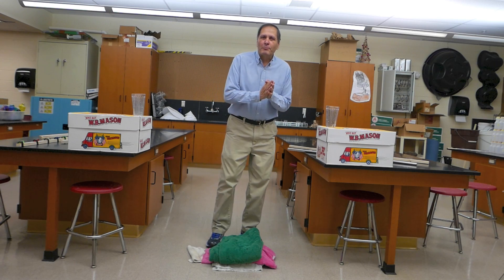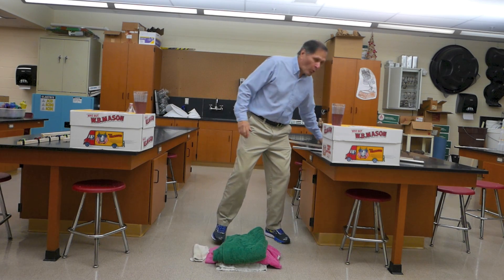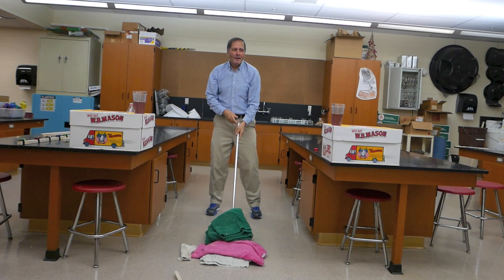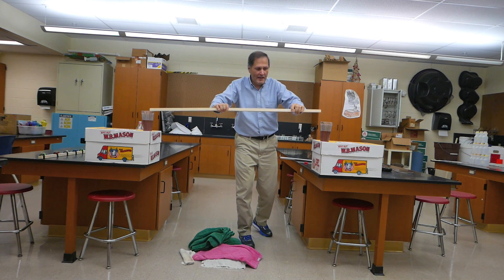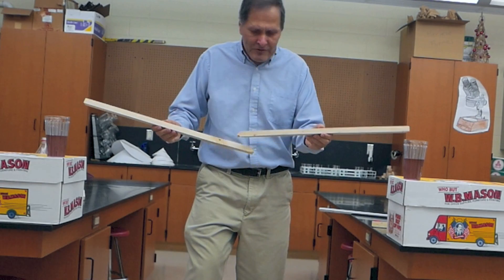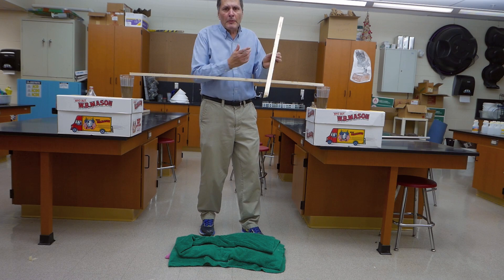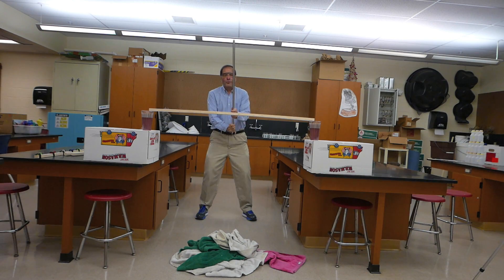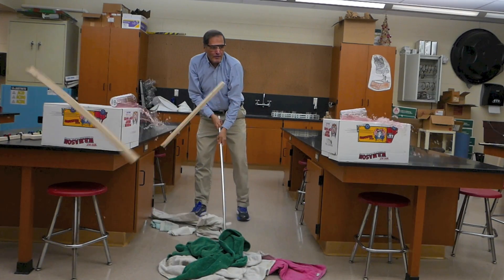Breaking Pole Paradox- center of mass // Homemade Science with Bruce Yeany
The Breaking pole paradox is not really a paradox but I didn't name it. This demonstration starts with a long thin wooden pole  supported at either end atop two water glasses.  A swift impulsive blow breaks the pole at it's center without managing to knock over the cups and spill a single drop.  How is it possible?  I am breaking it against the inertia of the pole,  Swinging the metal bar as fast as I can  with a quick hit would cause a quick downward acceleration on the wooden pole.  But, since the wooden pole has a certain amount of inertia,  it can't withstand the sudden acceleration force and so instead of being moved downward it simply breaks.  As the pole breaks,  the downward force is now acting as a torque, which now causes the two smaller pieces to rotate around their new respective  centers of gravity of mass, turning them away from the cups of water and so they remain upright..  If I were to push  down on the stick slowly, there would be enough time to allow for  the force to be "felt" on the cups  and would surely cause them to fall over. The explanation lies in that the force applied to the pole causes the two new pieces to rotate away from the supporting cups keeping them intact.